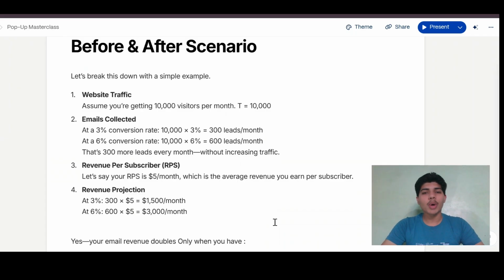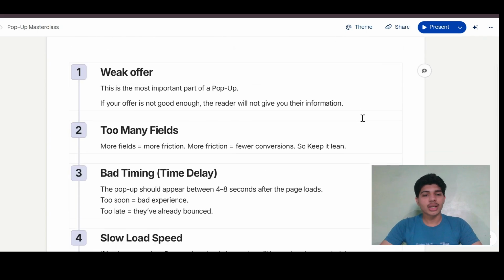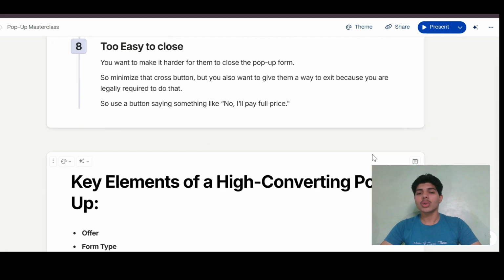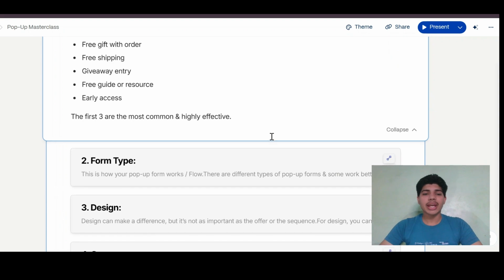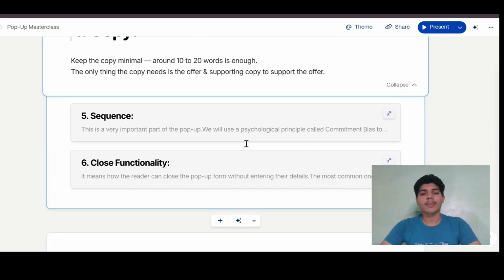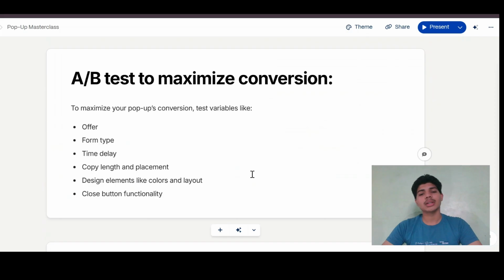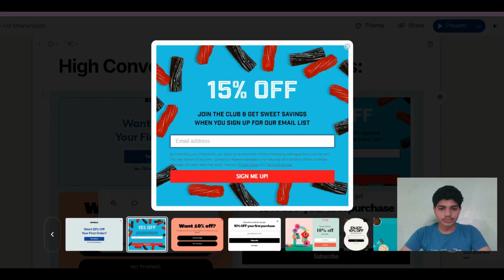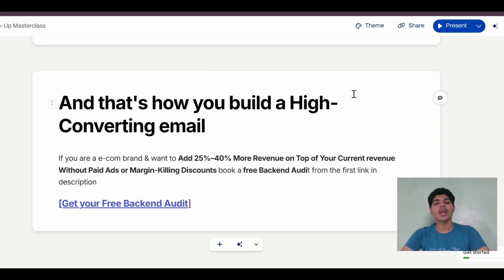Pop Up Masterclass (Everything you Need)